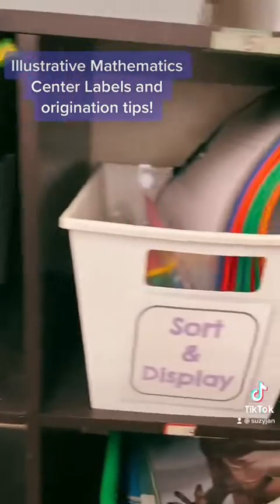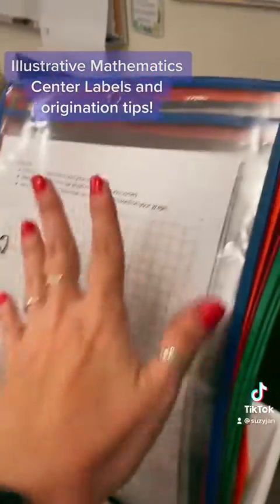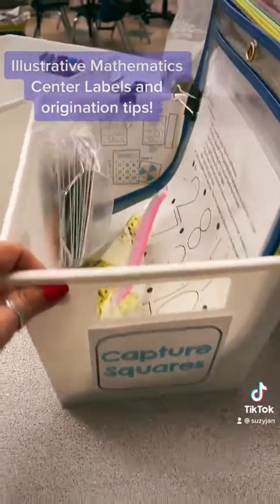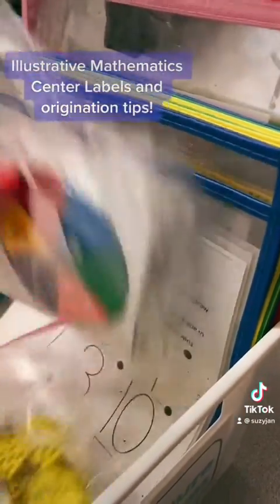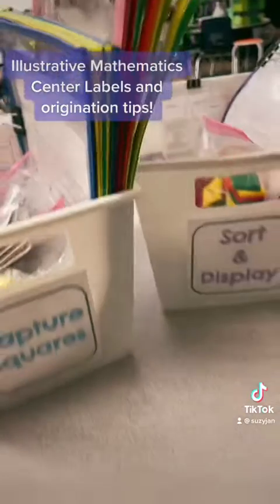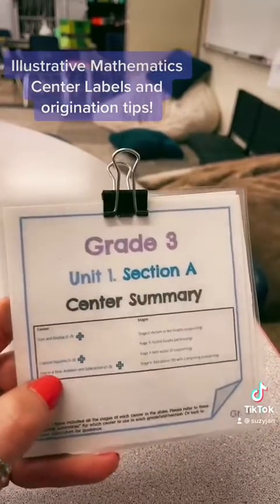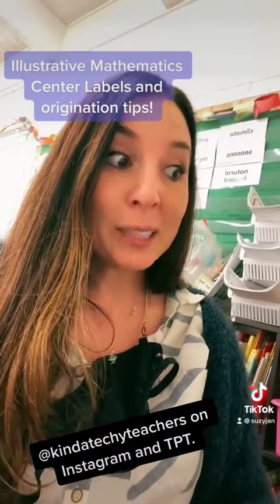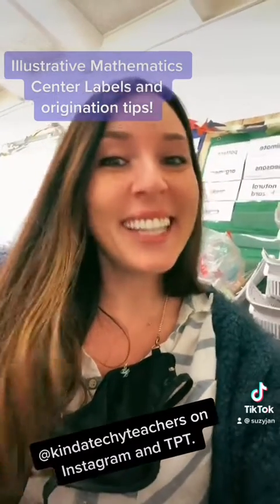Setting Up Math Centers Inspired by Illustrative Mathematics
Check out this video for a sneak peek into how I set up IM-inspired math center bins using our product from our Teacher Pay Teacher's store.

Access them here!